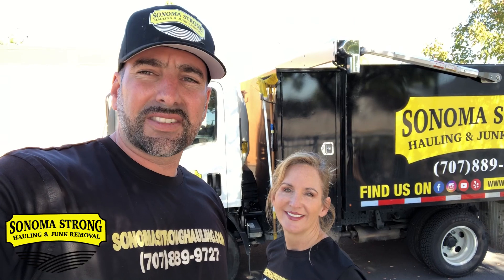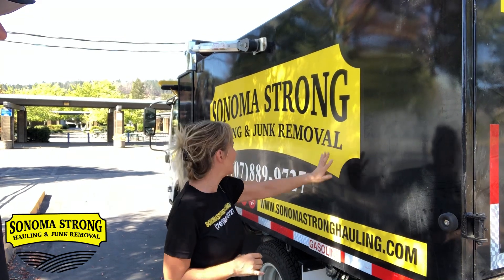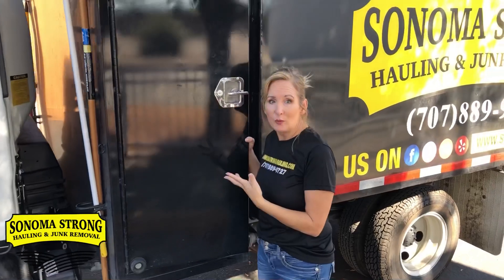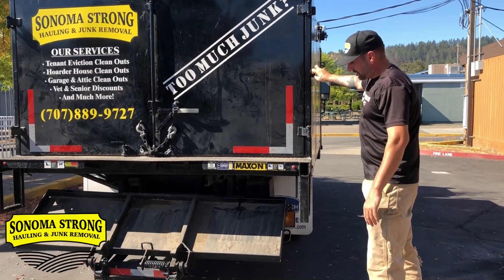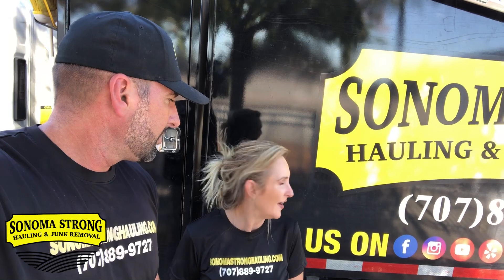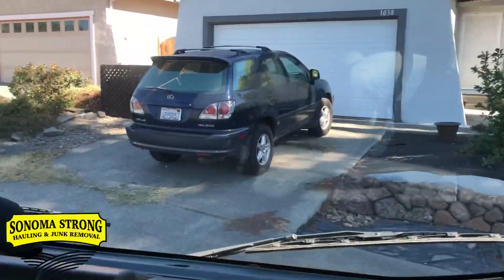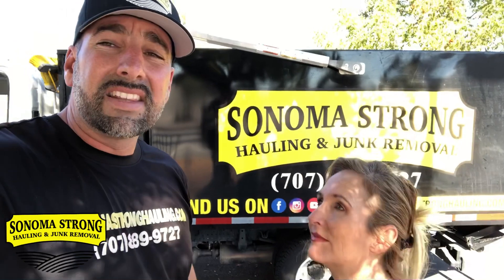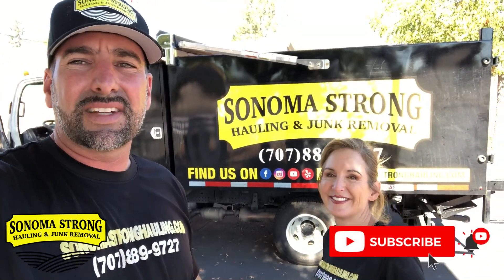Isuzu NPR Gas Dump Truck Review Walkaround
After having the Isuzu dump truck for over 6 months we are giving our review. This truck is awesome for the junk removal business, landscaping or hauling business. Start your own business

Do you already have a business and need help scheduling jobs,  sending out invoices and keeping track of your customers information?  Then You need AUTOPILOT
use Invite Code mattandjojo

Do you want Matt & JoJo as your coach and mentors?
We offer a six week class (not a course) where we guide you in everything we have learned so you can get your business to the next level.
check out sonomastrongcoaching.com for more information.

LOOKING FOR A DUMP TRUCK?
contact BOB at MONARCH TRUCKS...510-520-3293

How to earn money fast a day in the life of a junk hauling couple,
a day in the life of a junk hauling couple
learn how to make money with just a truck, Best ways to make money with Junk removal,,,easiest way to make money, Make Money with junk removal,
Learn How to become successful in life, make more money, be motivated and become inspired to live your best life...
will help you change your life. As you watch this channel you will find inspiration and motivation to start your own business. You will watch this couple begin their business"Sonoma Strong Hauling" from the ground up You will be given tips to get you through the first few years of being self employed. Matt & JoJo will show you howtostartyourownbusiness howtogetrich howtoworkforyourself howtogetoutofdebt, howtobeyourownboss howtostaymotivated. You will be given information that will help guide you through the junk removal business or any business you choose to start.
Learn how to start a business with little to no money.
Watch this couple and stay up to date on their daily Junk Removal adventures and be inspired to set goals, live a happy life and reach heights you didn't know you could achieve. Anything is possible if you believe in yourself, work hard and NEVER give up.
best motivation
Make money with Junk Removal

If you want to quit your 9-5 and become your own boss, we encourage you to watch

we try to respond to everyone.